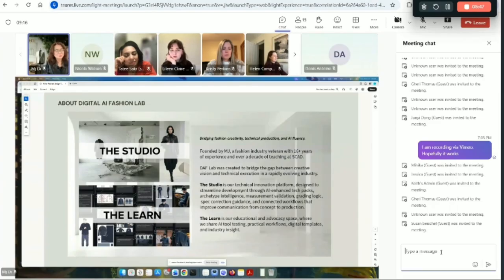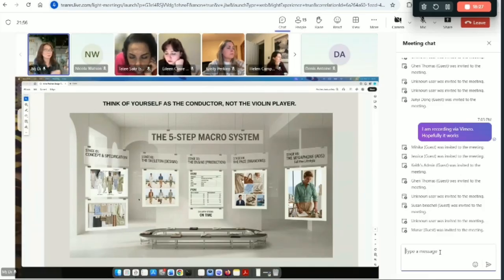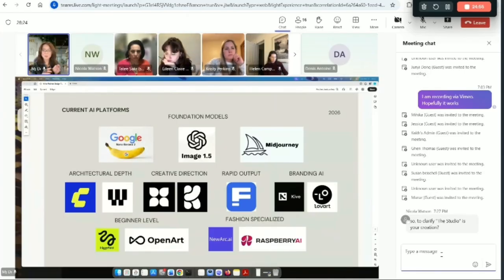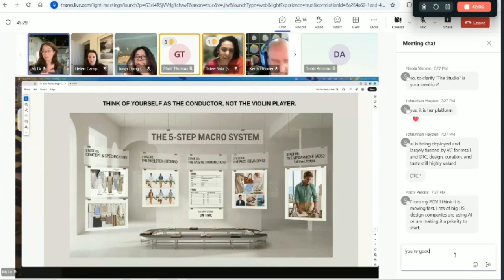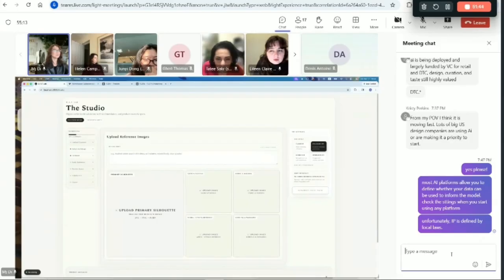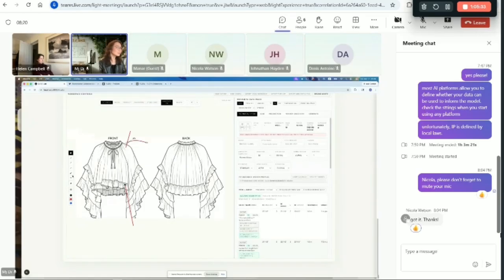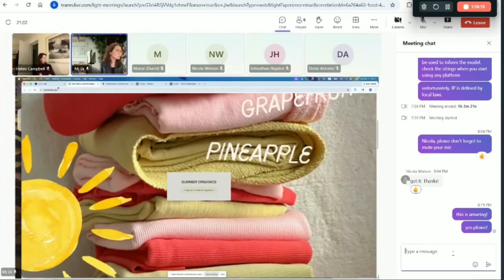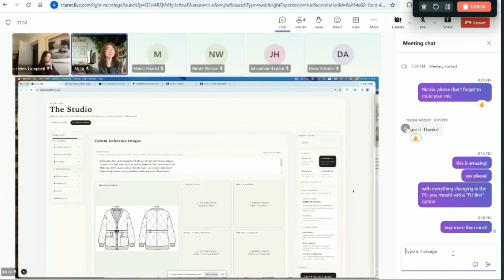AI meet up and The Studio Demo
In this video, I’m sharing the vision behind my DAF Lab initiatives, The Studio and The Learn, and why I felt it was important to build these platforms.

I also go over some of the current AI models and platforms shaping the space today, along with a few of my personal favorites.

Finally, I introduce the core offer of The Studio — our intelligent POM system, designed to help designers streamline the spec process and work more efficiently.